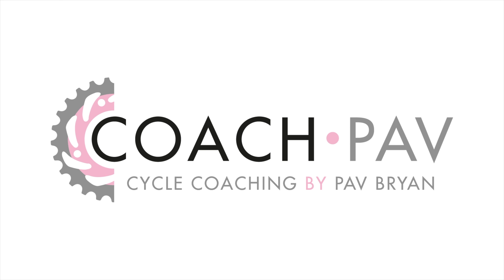How to create an annual training plan (ATP)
“He who fails to plan, is planning to fail”  – Winston Churchill.

While the stakes are not as high as World War Two, I'm certain you are willing to go to war to reach your cycling goals!

Discussed in this video. What actually is an Annual Training Plan (ATP), including my top 10 reasons you need an Annual Training Plan, and how to set up your Annual Training Plan.

Please note that this video contains generic advice on how to personalise your cycling training.